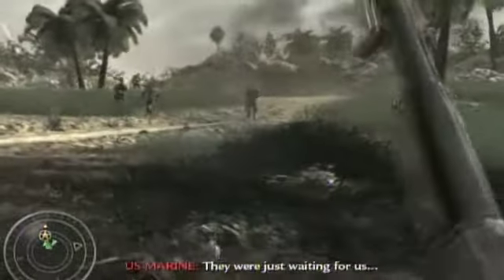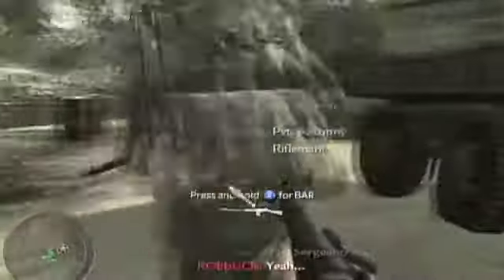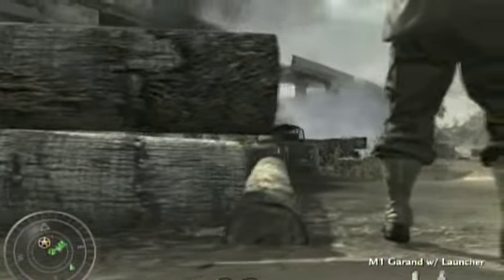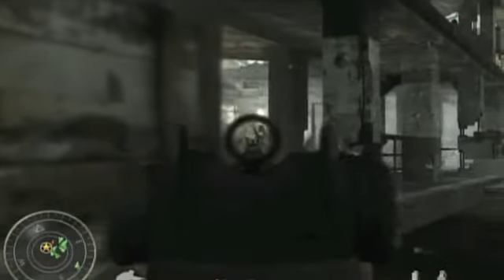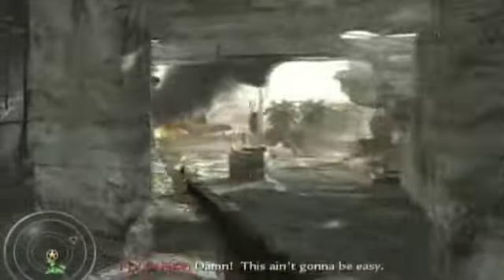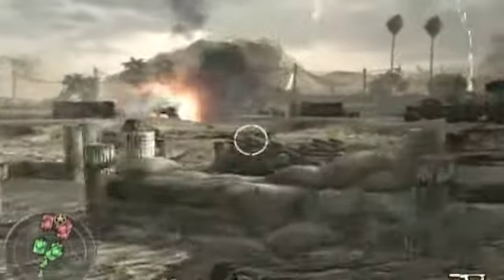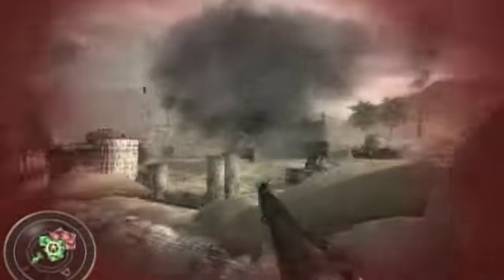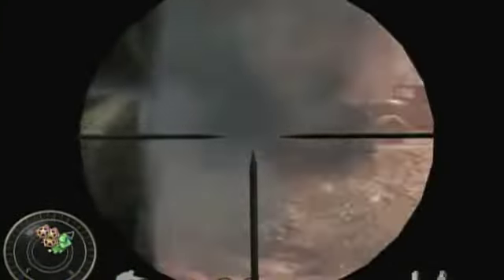COD:WAW Veteran Guide-Hard Landing-MG's & Tanks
P.S- I know i fucked up the recording for this guide and the borders appear trimmed, sorry.